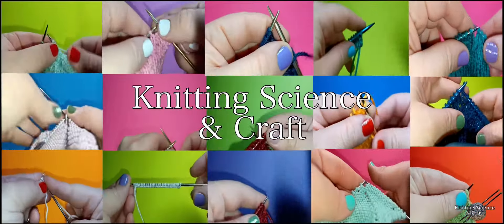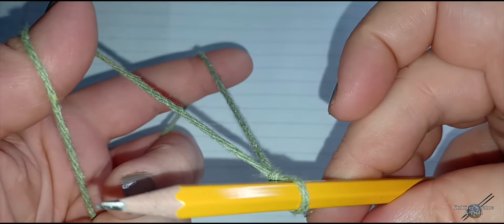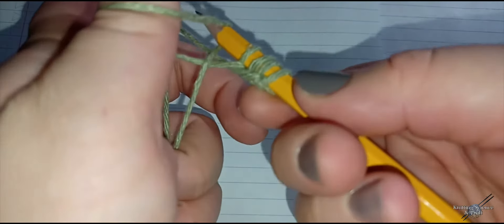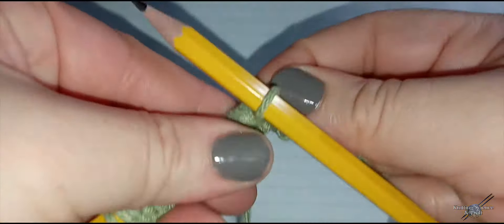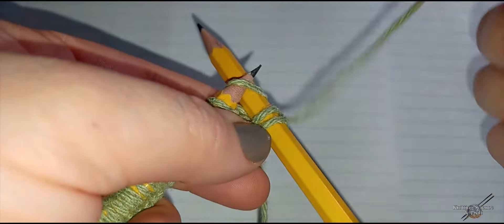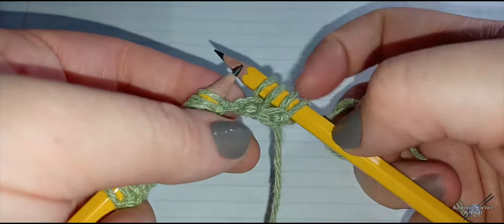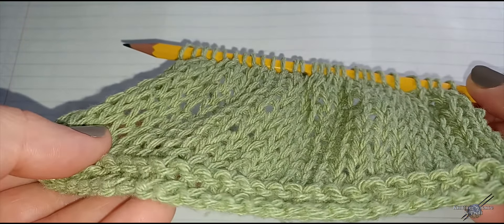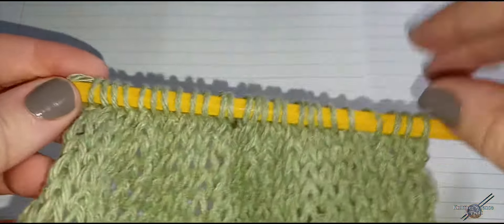How to Knit with Pencils✏️!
How to Knit with Pencils ✏️diy